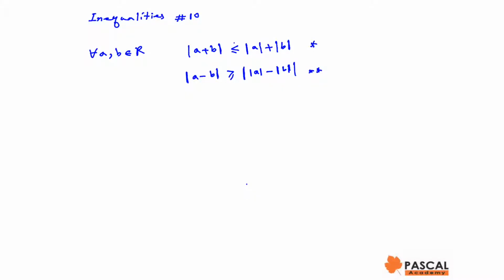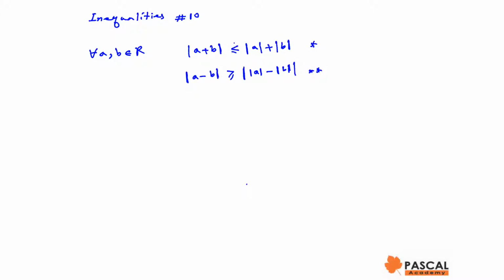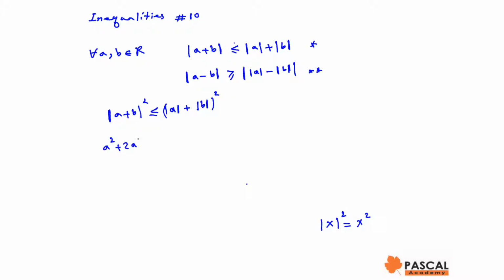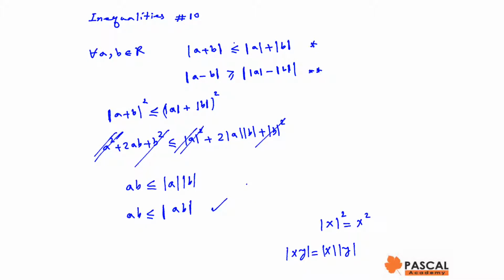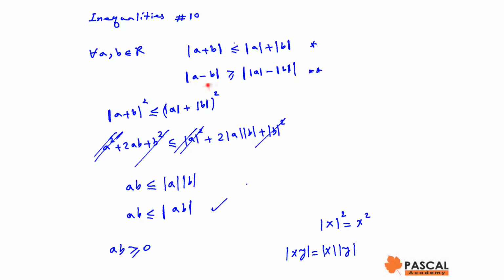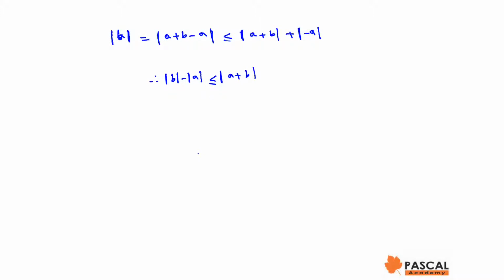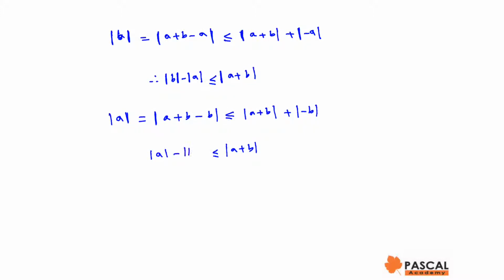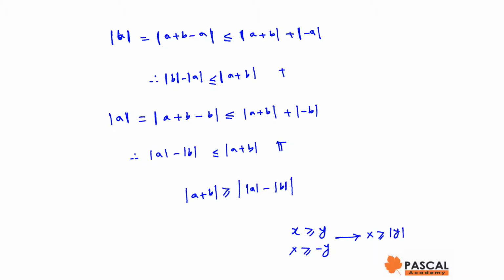★ Inequality Lesson 10 triangular inequality lesson math inequality Jalil Hajimir Pascal Academy ★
This video is emphasizes mainly on inequality.

Pascal Academy
499 16th Ave, Richmond Hill.

Video made by Mr. jalil Hajimir.

MCV4U1
MCV4U